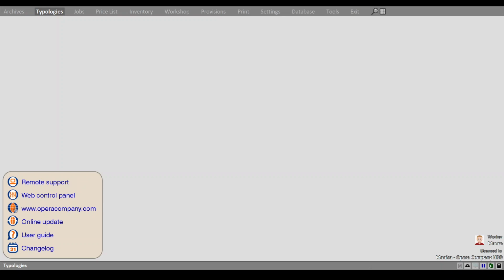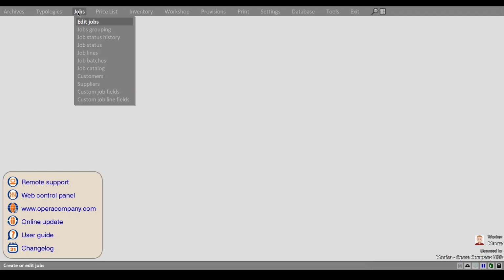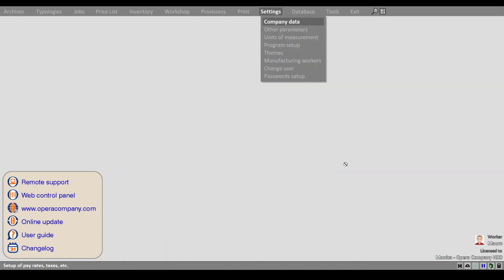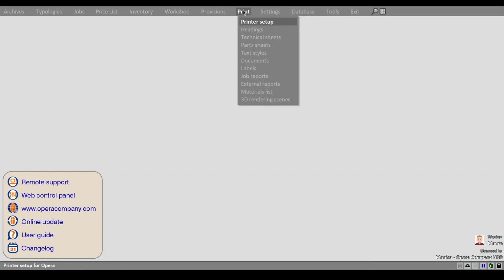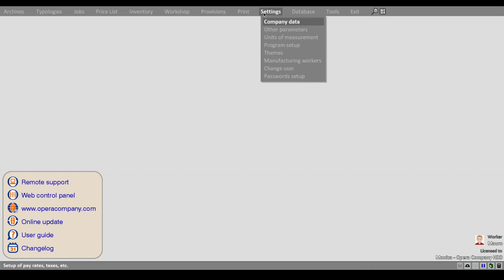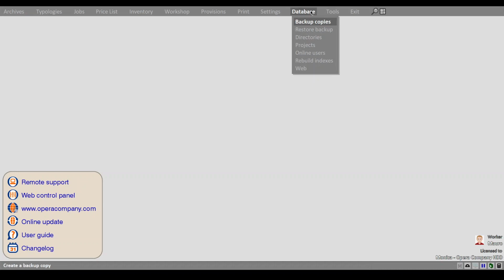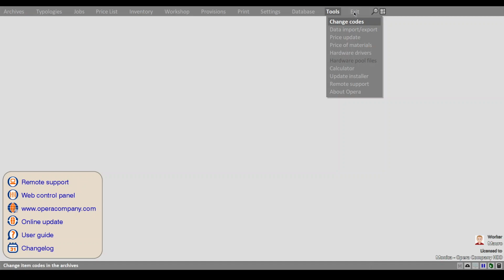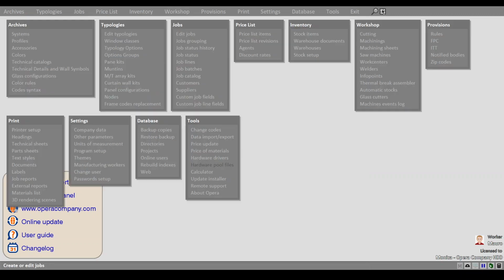Tutorial #4235 [EN] - New main menu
Discover the new menu layout